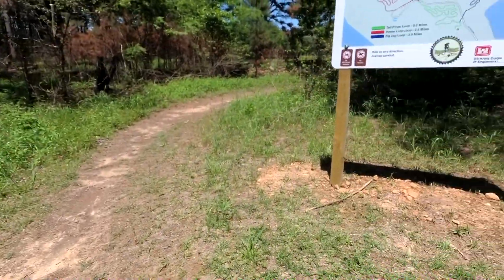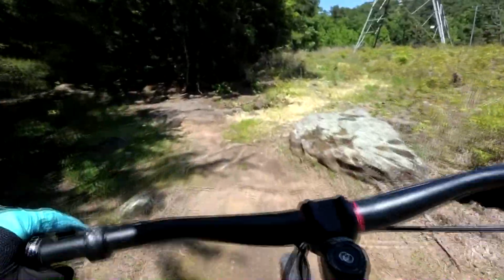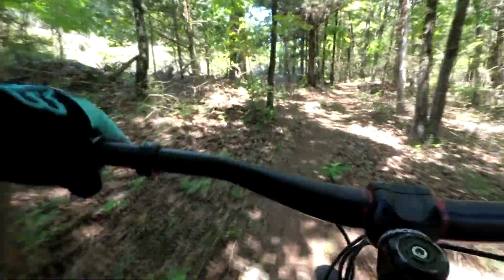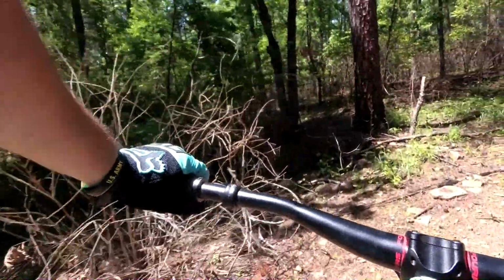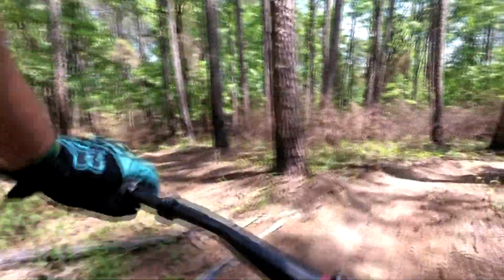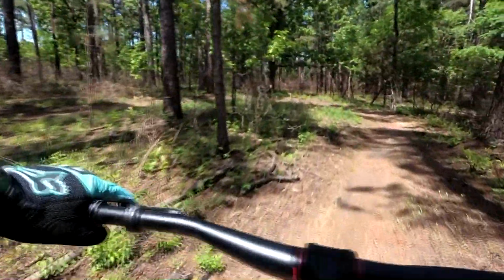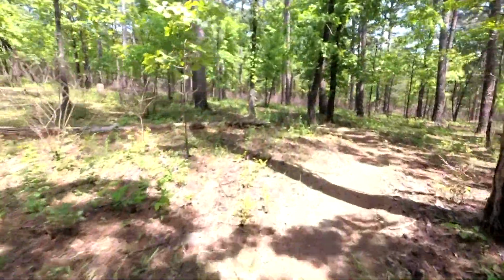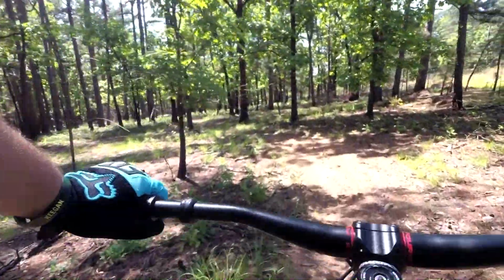Mountain Biking Russellville, Arkansas: Old Post Park (2018!)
We didn't do much in Arkansas as this stop was just a layover on our way to Mississippi. I did manage to find some local trails to ride, the first is here at Old Post Park mountain bike trail. Let's go pedaling!

Intro graphics provided by Velosofy